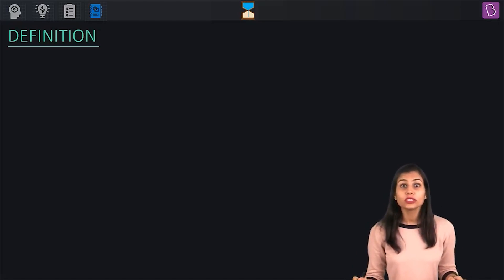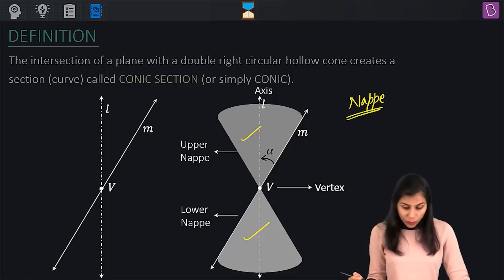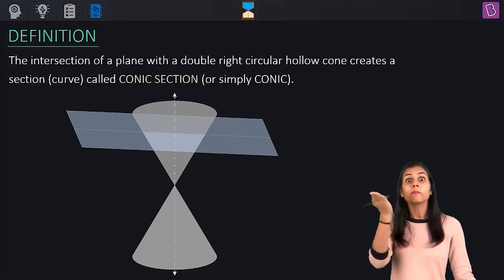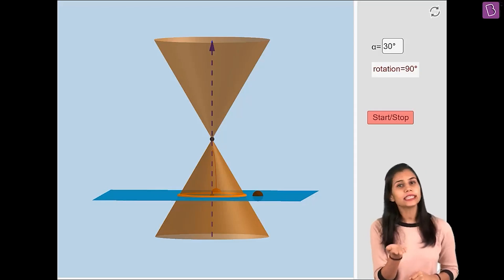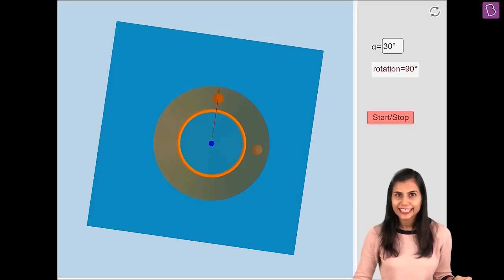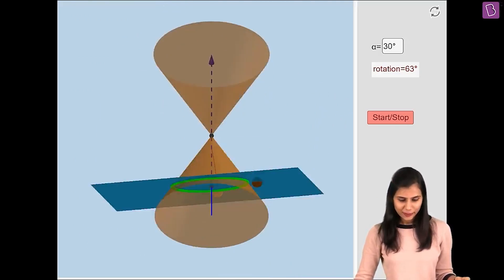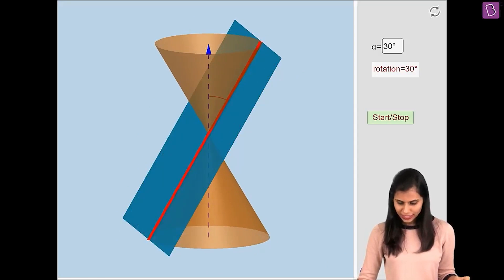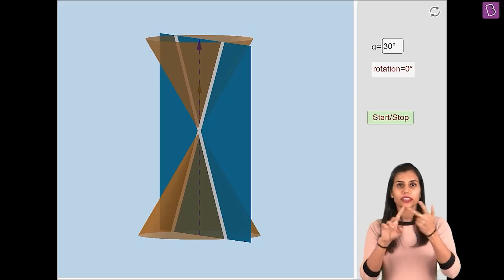Applying Concepts: Visualising Conic Sections | Mathematics | JEE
🚀✍️ Download Chapter-wise Session Notes, FREE DPPs & Chapter Test PDFs Now⬇️
✅ JEE Ranker's Batch The concepts covered in the video are based on different types of conic sections, including the shapes obtained when a plane cuts a double-cone at different angles. The video shows a 3D view of various conics formed when a plane cuts a double-cone at different angles. After watching the video, you will be able to visualise various Conic Sections from a double-sided cone. These concepts will help you form a basic understanding of problems based on Conic Sections.